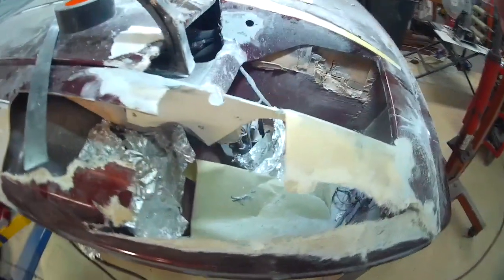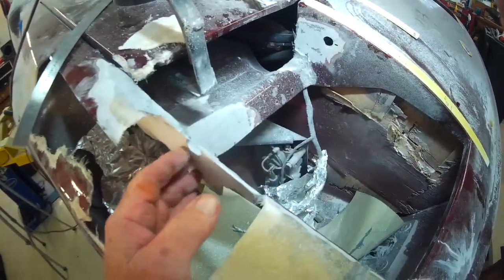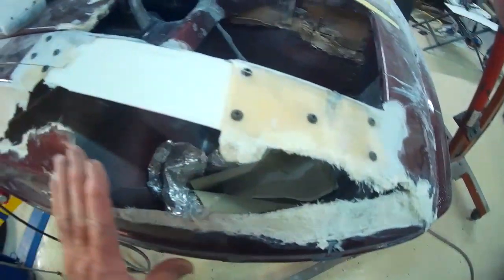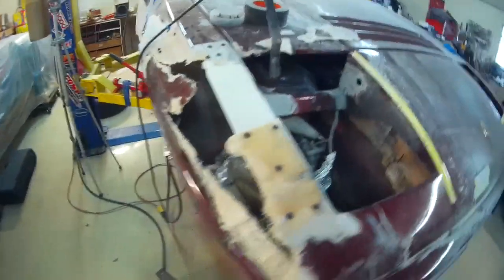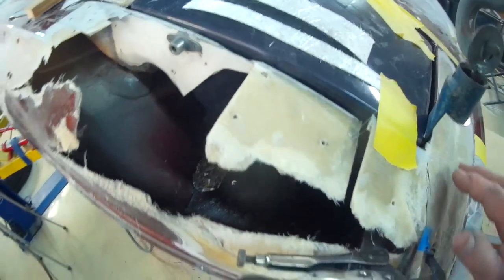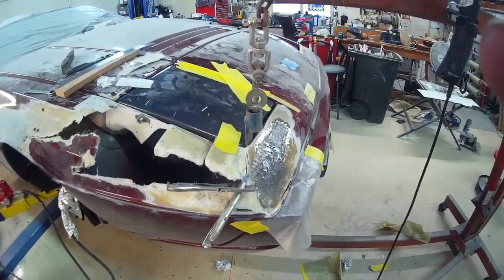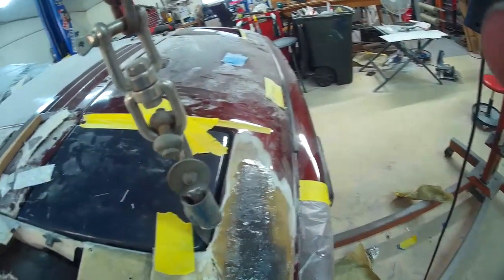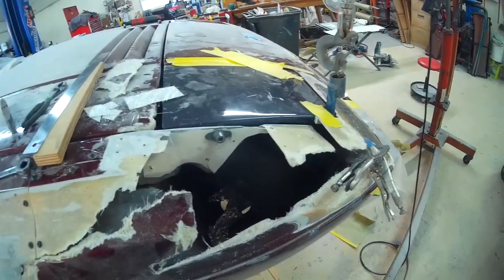Lotus Fender Repair Pt7